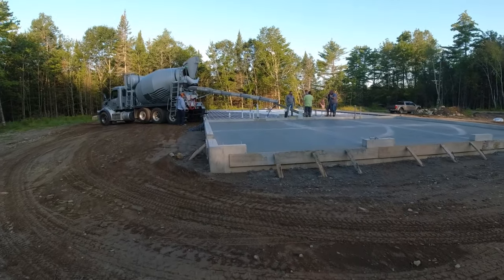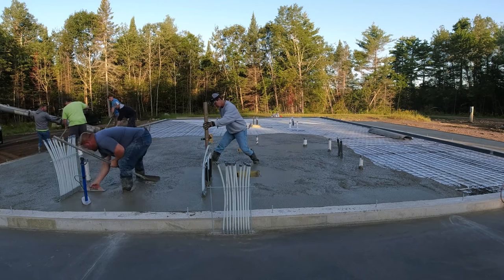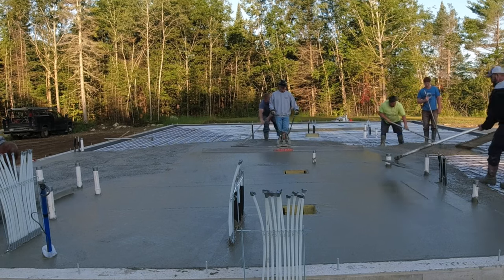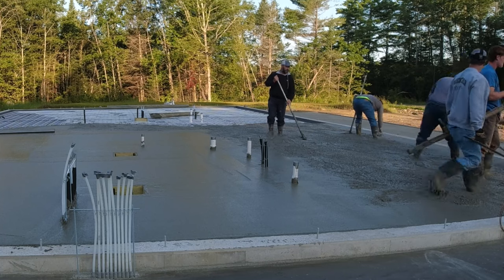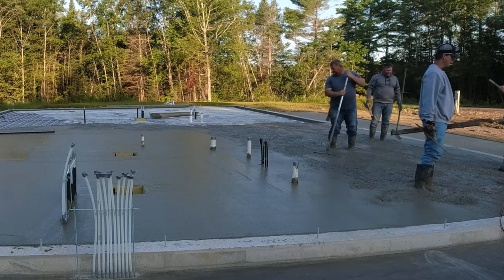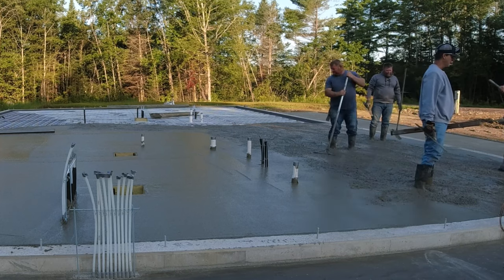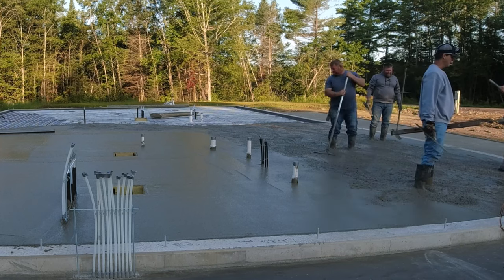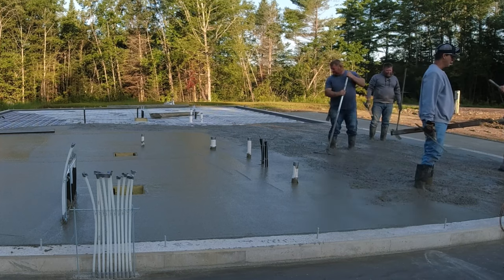Popular Modern Home Design | Single Story Concrete Floor Design 60' X 40'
This is a popular single-story home design we pour a lot of concrete floors for in Maine. It seems like a lot of people want to live on one floor with no stairs to walk up and down.
The design of this house is just that, one floor that's 60 feet by 40 feet with a 3-car garage and a front patio slab.
We pour a lot of these types of concrete floors with the plumbing under the concrete, protruding up through the floor. Most of these single-story homes also have radiant heat tubes installed in the floor for heating.
This job has a frost wall foundation so the concrete walls go down into the ground about 4 feet so if the ground freezes it doesn't heave the home.
Learn about how to pour concrete floors like this one in The Concrete Underground, link is below!

MARSHALLTOWN SHOCKWAVE VIBRA-SCREED:

TOPCON LASER LEVEL:

DEWALT PENCIL VIBRATION TOOL:

INVERTER GENERATOR LIKE WE USE:

HAND FINISHING KNEE BOARDS:

MAG FLOAT & STEEL TROWEL SET:

2" MARGIN TROWEL:

CONCRETE PLACER OR KUMALONG:

CONCRETE FINISHING BROOM:

CONCRETE SCREED:

CONCRETE EDGER:

CONCRETE GROOVER:

BOSCH HAMMER DRILL: